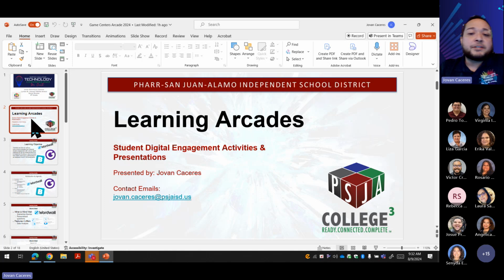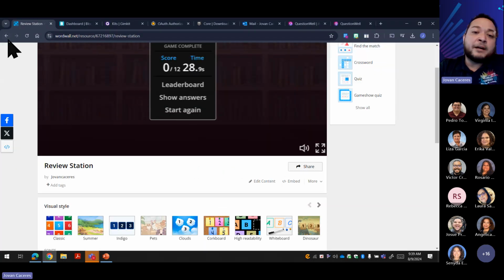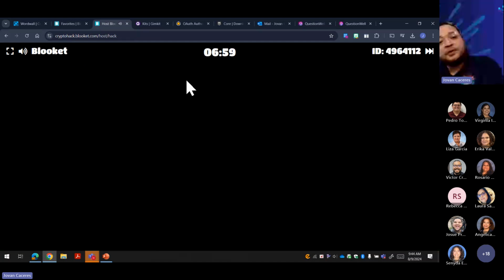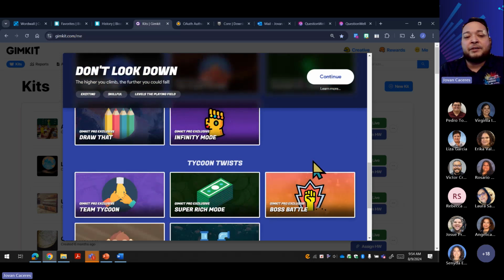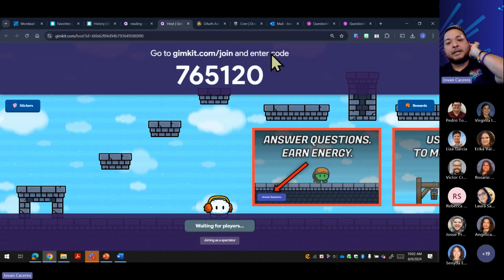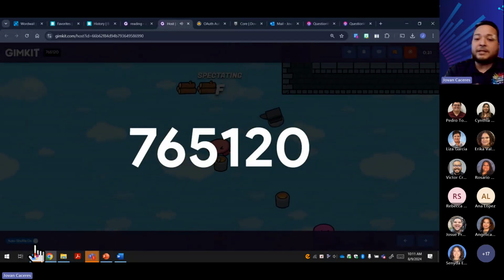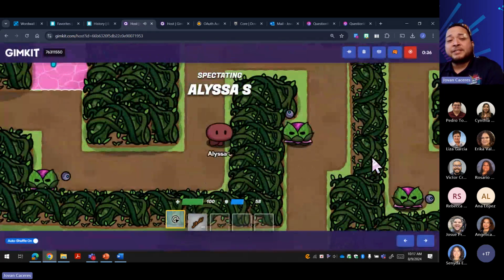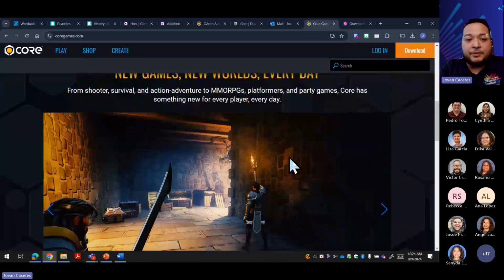S02 Learning Arcades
Introduction to Digital Engagement: The session began with an overview of using digital platforms to enhance student engagement. The speaker highlighted the importance of integrating technology into education to make learning more interactive and fun.
Exploring Game-Based Learning Tools: Several game-based learning tools were discussed, including Word Wall, Blooket, and Gimkit. Each tool was explored in terms of its features, benefits, and how it can be used in educational settings to promote learning through games.
Word Wall: This tool was presented as beneficial for vocabulary and term matching activities. It was noted for its simplicity and effectiveness in engaging students with word-related games.
Blooket: Blooket was described as a platform that combines learning with fun through various game modes. It was mentioned for its ability to motivate students by allowing them to earn points and rewards.
Gimkit: Gimkit was highlighted as a favorite due to its engaging and interactive game modes. The speaker shared personal experiences with using Gimkit to enhance student participation and learning outcomes.
Creating Custom Games: The session also covered how educators can create custom games on these platforms to tailor learning experiences to their specific classroom needs.
Engagement and Learning Outcomes: The effectiveness of these tools in improving student engagement and learning outcomes was emphasized throughout the session.
Q&A and Feedback: The session concluded with a Q&A segment, where participants shared their experiences and sought advice on implementing game-based learning in their classrooms.
This session provided valuable insights into using digital games as educational tools, offering practical tips for educators looking to incorporate technology into their teaching strategies.